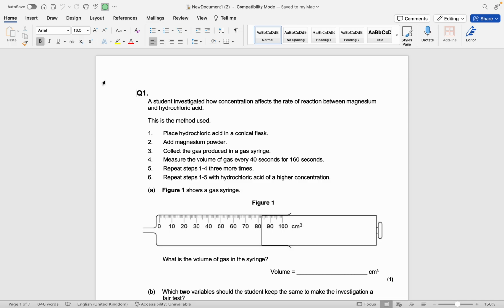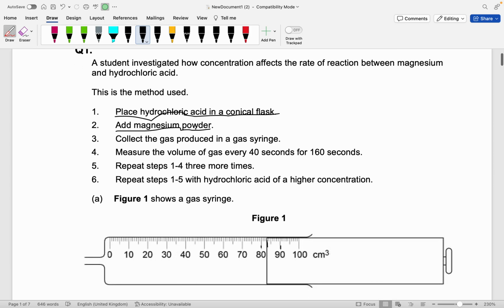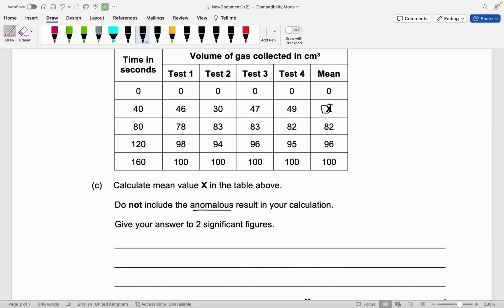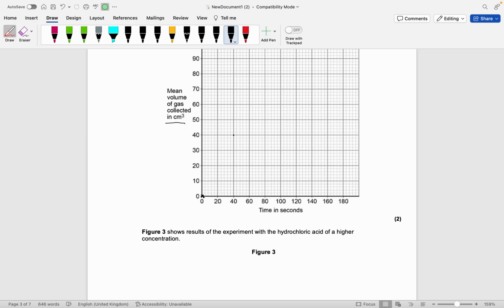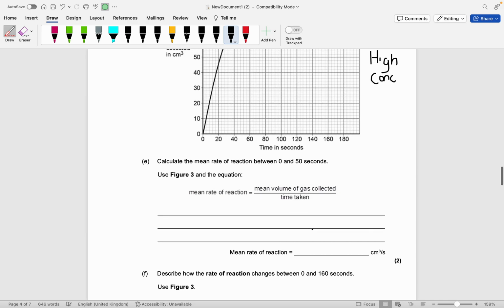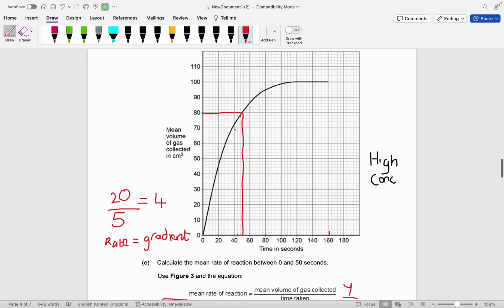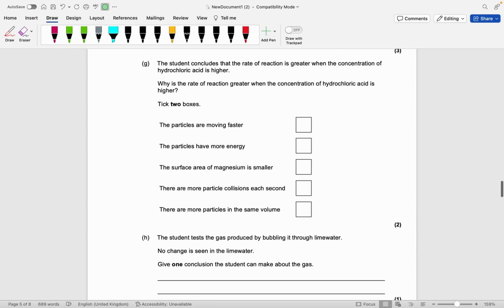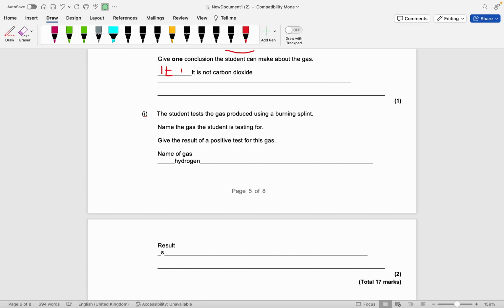Rate of Reaction Skills Exam Q